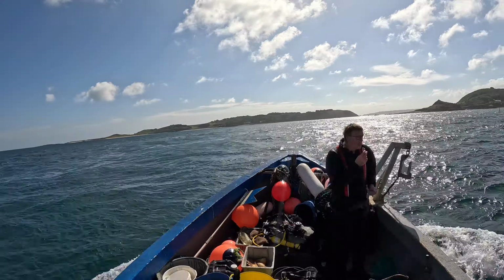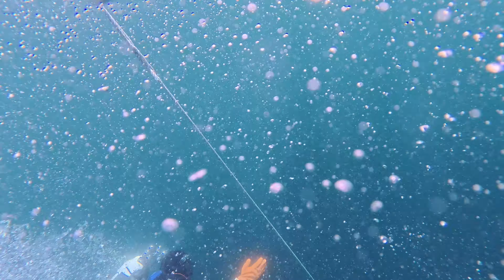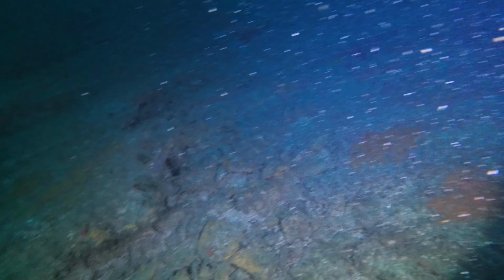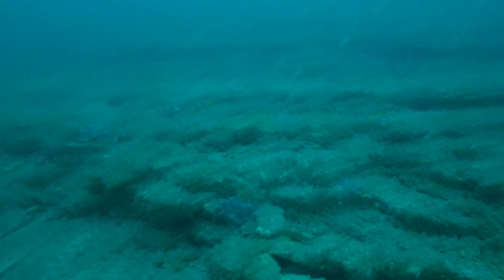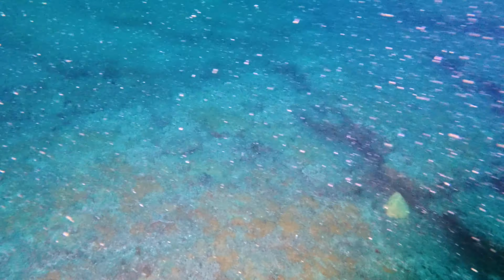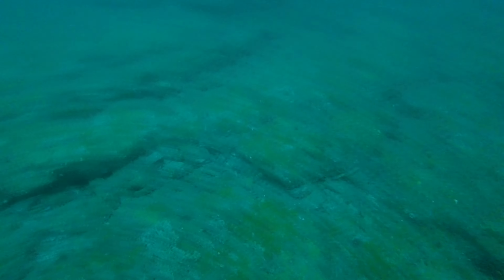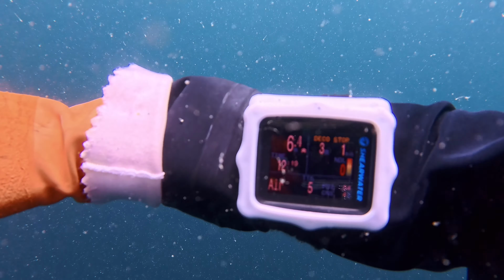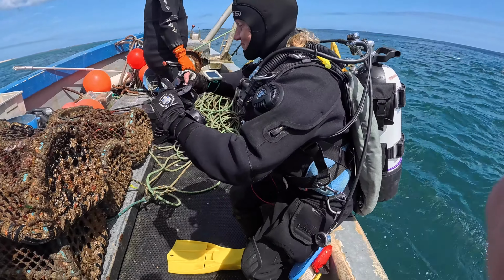Deep dive to search for a new shipwreck | Guernsey | Scuba diving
In this dive we venture out to try and see if the fisherman have found another shipwreck. This shipwreck would be a new discovery as far as we know there is currently one in this location but have a hunch that it could be an old ship from the 1870's which was lost on the other side of the island but never found. If it is the shipwreck it could be an interesting dive but we are not holding our breaths as it may just be a large rock and another dive down to see an empty seabed.

Bailiwick of Guernsey shipwrecks is an independent scuba diving channel and gives everyone the opportunity to come diving with us. Diving with an underwater camera give the viewer and dry, warm, cost free, and enjoyable dive looking at shipwrecks, marine life and occasional salvage operations in all locations of the Bailiwick of Guernsey including Alderney, Sark and Herm. JP has been diving for 15 + years and is fully qualified in recreational diving as well as technical diving. The channel is light-hearted with occasional humour and is not a how to dive or based solely on the skill of scuba diving but it use, to gains access to the oceans depths. JP is a recreational diver and does not earn money from scalloping or fishing.

JP enjoys Shipwrecks and are at the top of his list for filming, documenting, and exploring and this can be seen on our Facebook page.

Boats Used: Versatility 27ft, Cygnus, CI 21, Orkney, and many more
Camera and lights: Insta360 ace pro, Go Pro 8, 9, 10, 11 with Mares EOS 10 RW 1000 lumens x 2, Attachments Flip 12 Pro package with 15 + macromate len.
Dive equipment: Apex regs, Otter dry suit and Northern diver, Diverite wings, Faber tanks, Perdix shearwater dive computer.